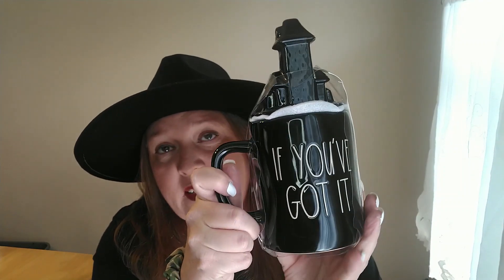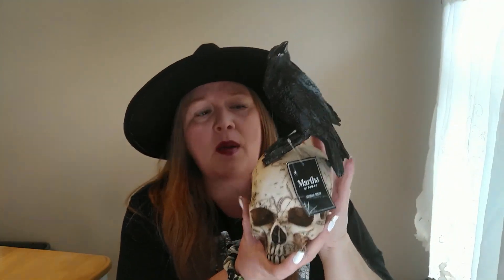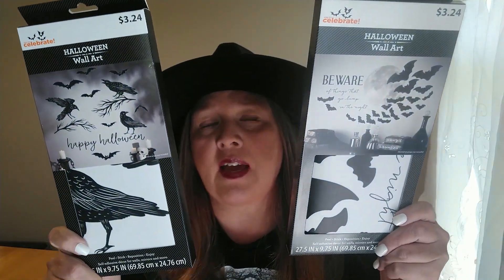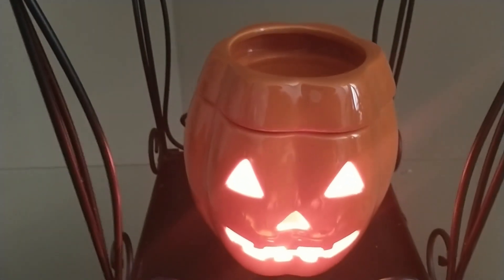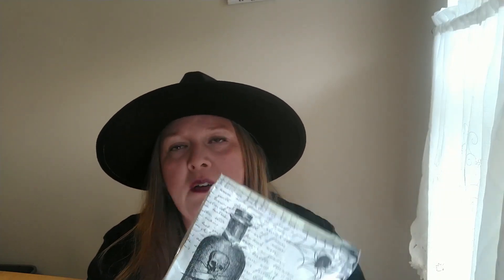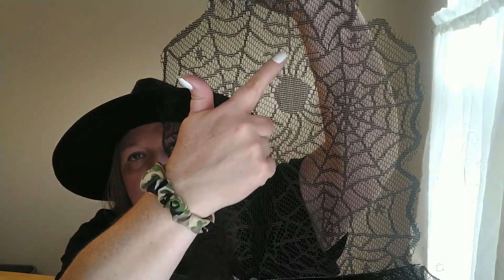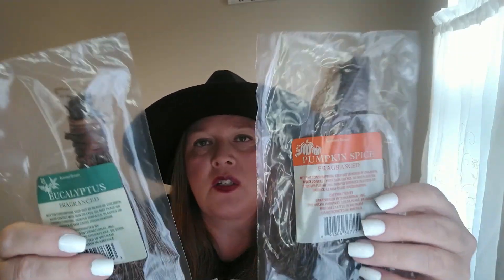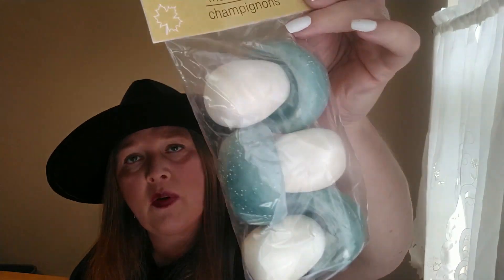HALLOWEEN DECOR HAUL | PART 3 | COLLECTIVE HAUL 2022